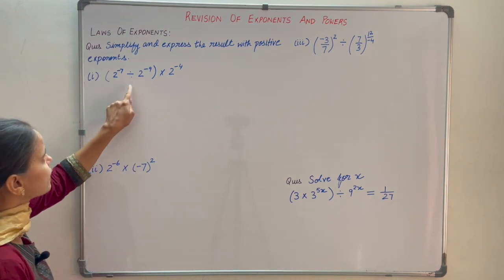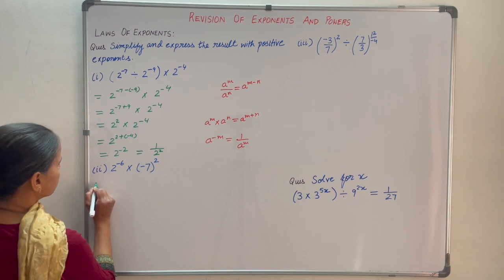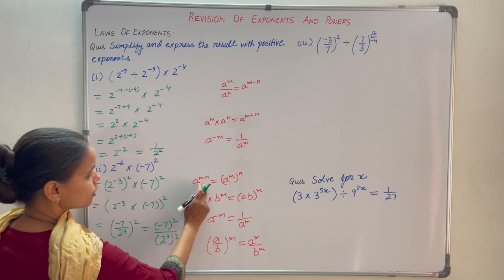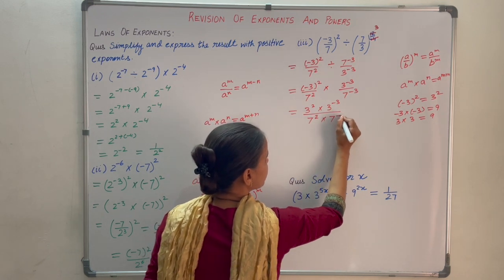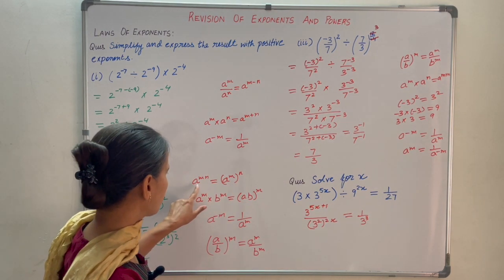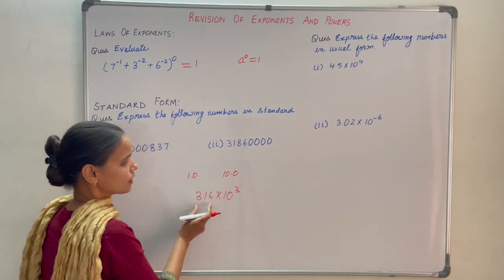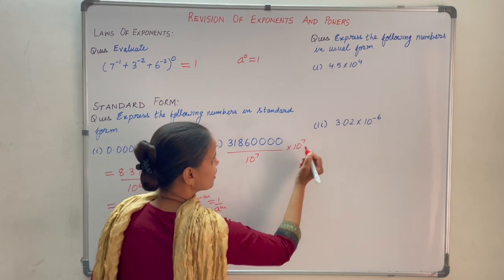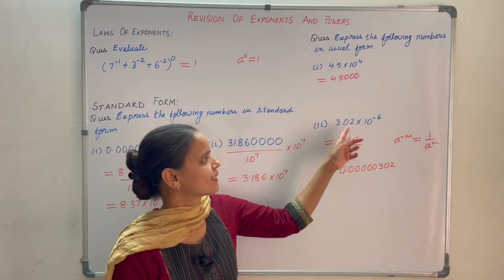CBSE | Class 8 | Mathematics: Revision | Chapter-12: Exponents and Powers | Early Birds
Revise 'Exponents and Powers' formulas and questions to make you exams ready.